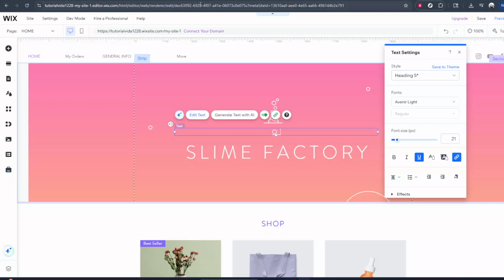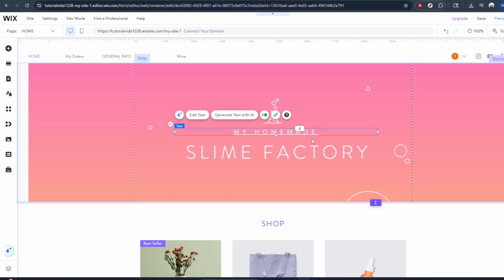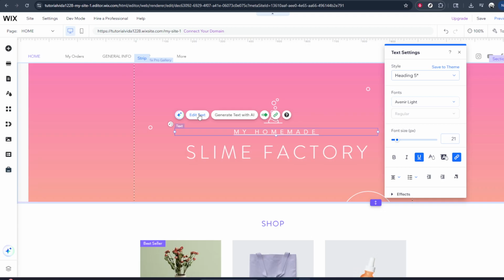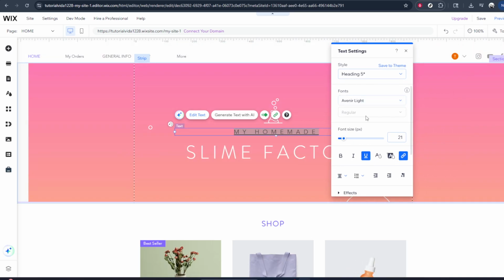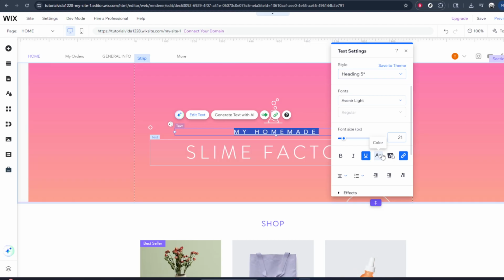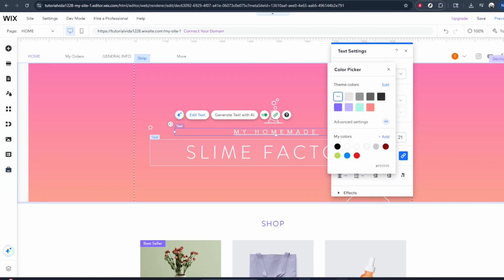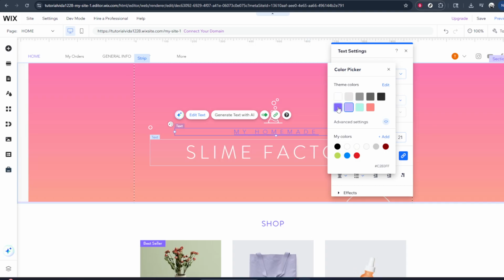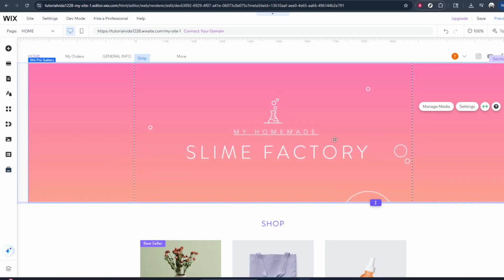How to Change Text Color on Wix | Full Guide 2026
Today we cover how to change text color on Wix so you can customize your website design and improve readability.